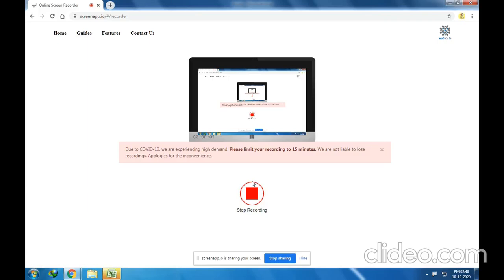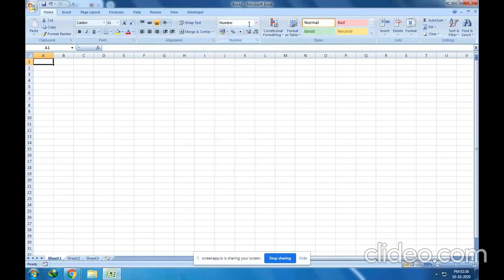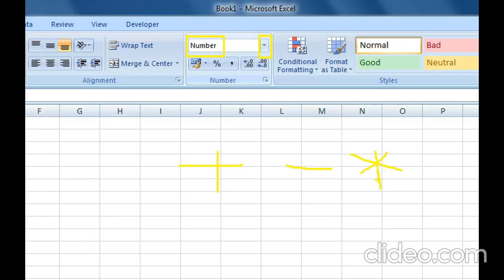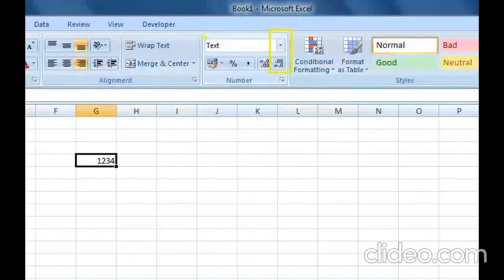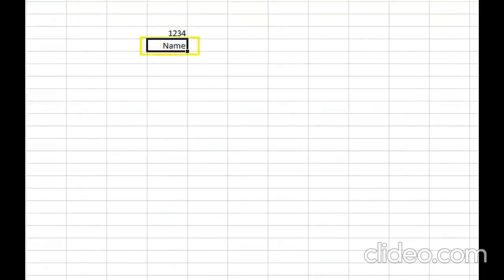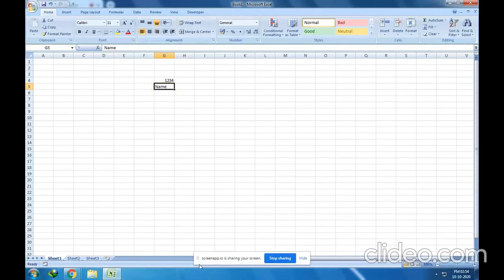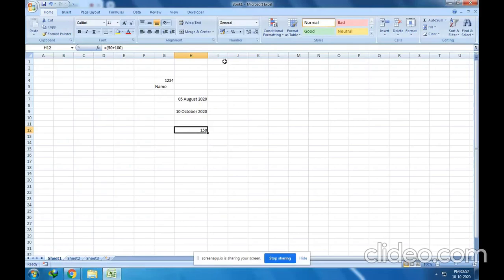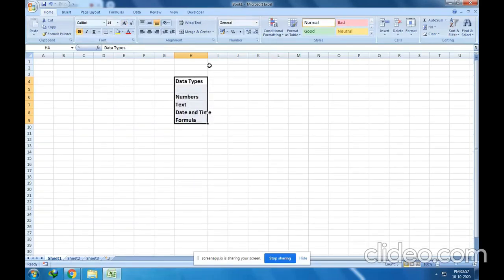IGCSE ICT Class 6 - Creating spreadsheet in MS Excel (part 4)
Topics covered:
-Types of data:
     -Numbers
     -Text
     -Date and time
     -Formula